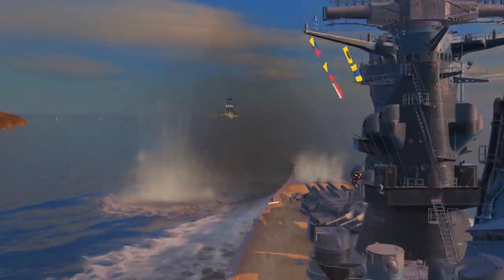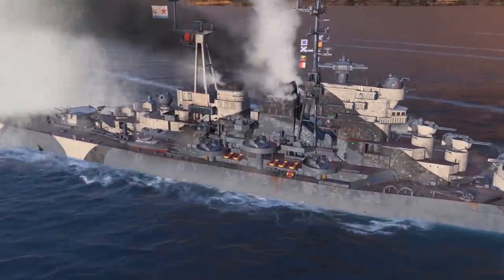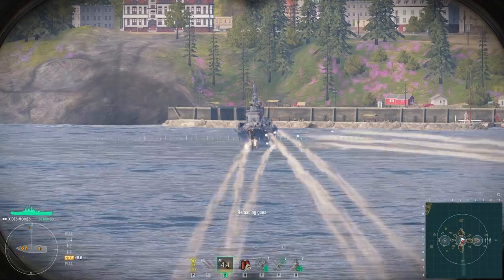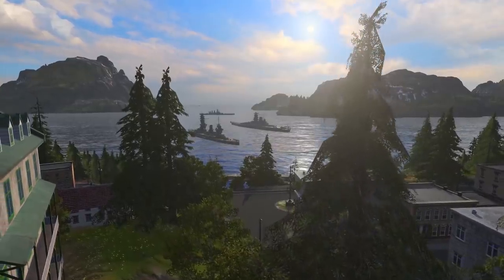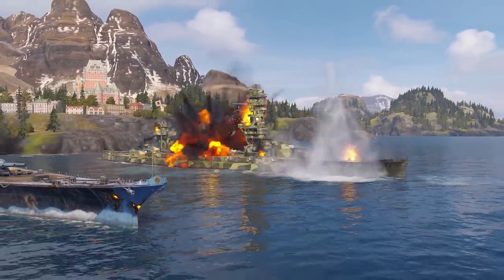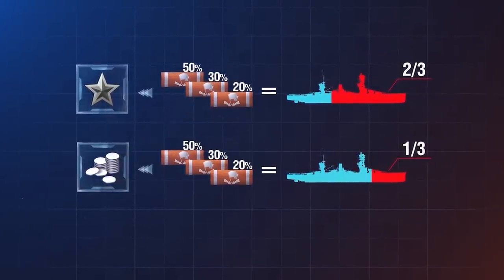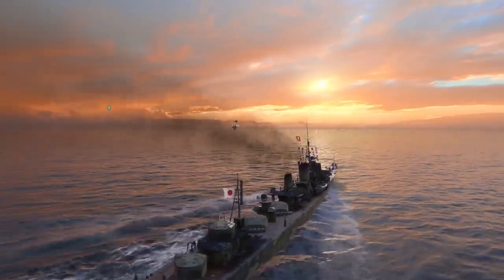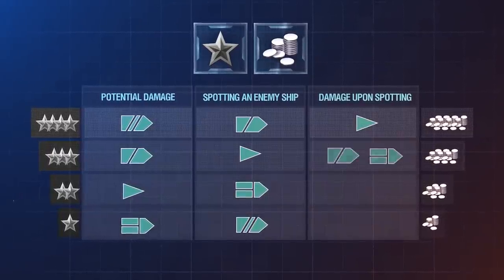How It Works: Economics – XP and Credits | World of Warships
00:00— Learn how to play smart and earn more XP and Credits in battle!
00:25— What actions maximize XP and Credit income?
01:55— What’s potential damage and how does it affect your earnings?
03:00— Are some ship types more lucrative than others?